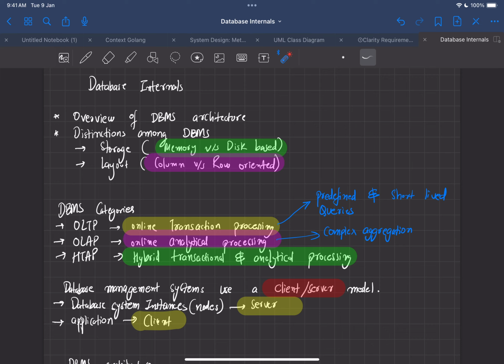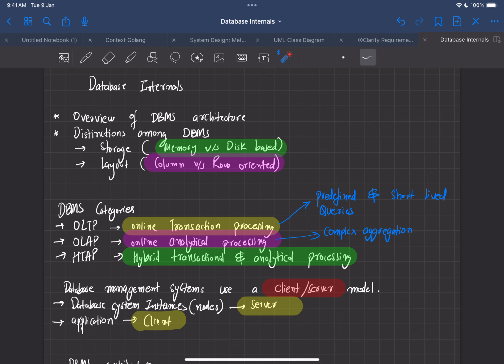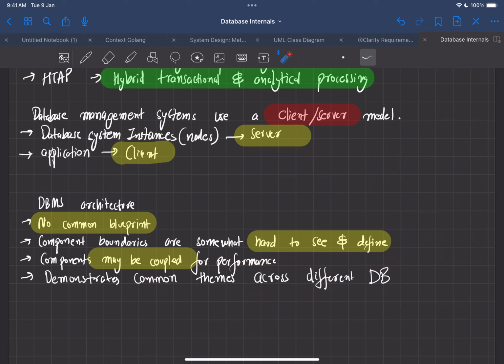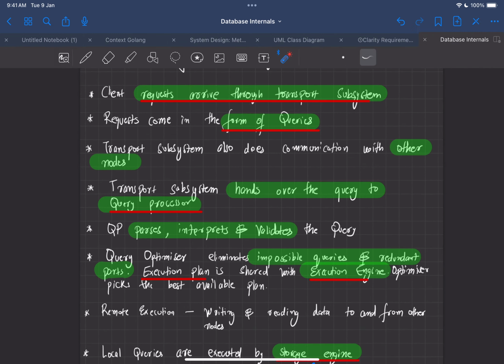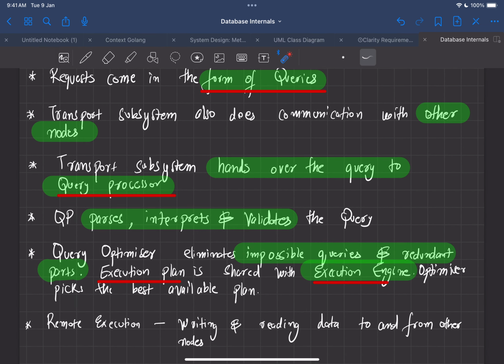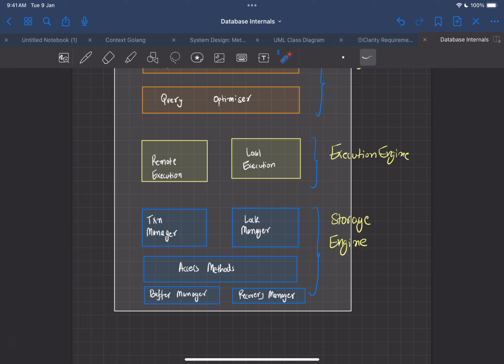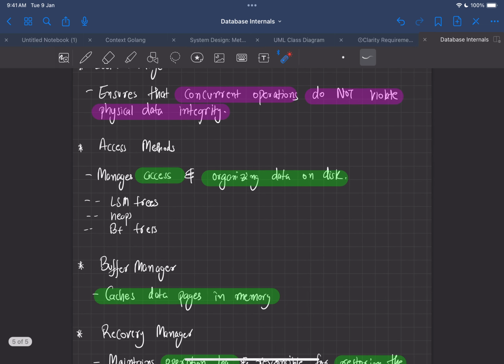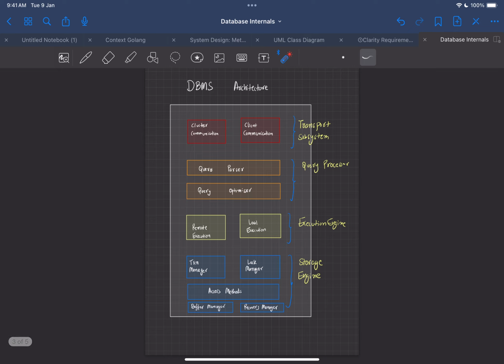How DBMS Architecture Works: Exploring Layers and Components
We dive into the architecture of Database Management Systems (DBMS). Understanding DBMS architecture is crucial for anyone looking to master the fundamentals of how databases work under the hood, from data storage to transaction management.